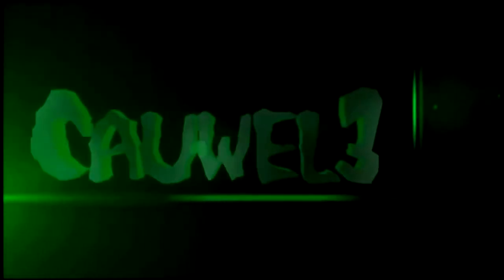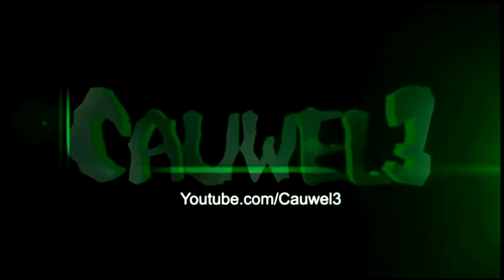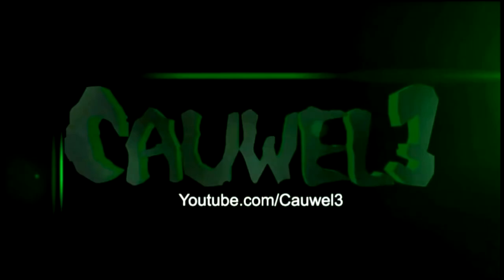The ABCs of Death movie review (2012) horror anthology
My review for the new horror film The ABCs of Death
Here is a list of the directors involved source IMDB

Kaare Andrews   (segment "V is for Vagitus")
Angela Bettis   (segment "E is for Exterminate")
Hélène Cattet   (segment "O is for Orgasm")
Ernesto Díaz Espinoza   (segment "C is for Cycle")
Jason Eisener   (segment "Y Is for Youngbuck")
Bruno Forzani   (segment "O is for Orgasm")
Adrián García Bogliano   (segment "B Is for Bigfoot")
Xavier Gens   (segment "X Is for XXL")
Lee Hardcastle   (segment "T Is for Toilet")
Noboru Iguchi   (segment "F is for Fart")
Thomas Cappelen Malling   (segment "H is for Hyrdo-Electric Diffusion")
Jorge Michel Grau   (segment "I is for Ingrown")
Anders Morgenthaler   (segment "K is for Klutz")
Yoshihiro Nishimura   (segment "Z is for Zetsumetsu")
Banjong Pisanthanakun   (segment "N is for Nuptials")
Simon Rumley   (segment "P Is for Pressure")
Marcel Sarmiento   (segment "D Is for Dogfight")
Jon Schnepp   (segment "W is for WTF?")
Srdjan Spasojevic   (segment "R Is for Removed")
Timo Tjahjanto   (segment "L is for Libido")
Andrew Traucki   (segment "G is for Gravity")
Nacho Vigalondo   (segment "A Is for Apocalypse")
Jake West   (segment "S is for Speed")
Ti West   (segment "M Is for Miscarriage")
Ben Wheatley   (segment "U Is for Unearthed")
Adam Wingard   (segment "Q Is for Quack")
Yudai Yamaguchi   (segment "J is for Jidai-geki")